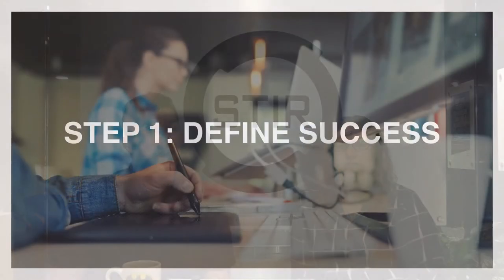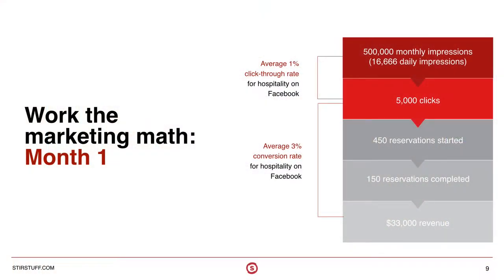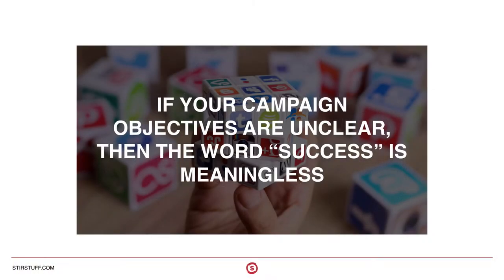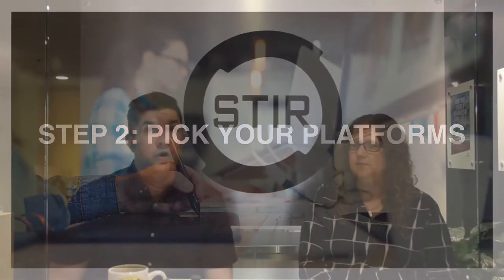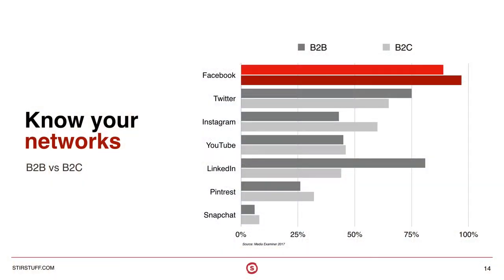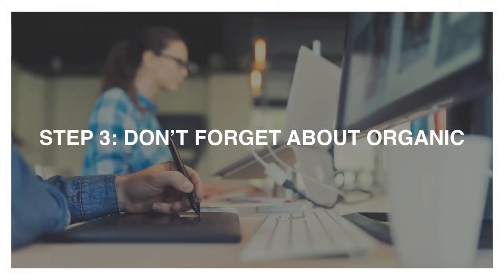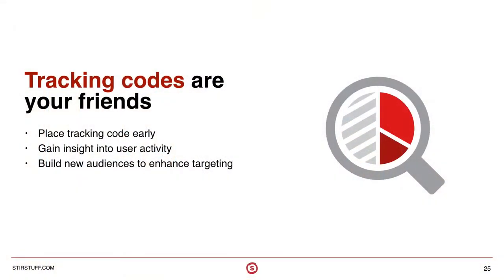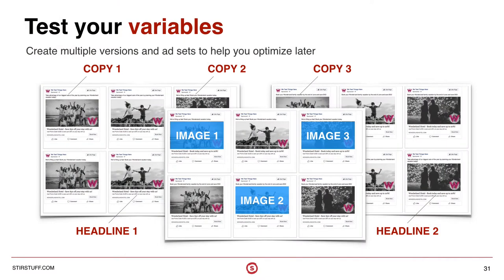How to Integrate Your Paid Social Media Campaigns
Do you feel overwhelmed when planning, managing or optimizing social media ad campaigns across multiple channels? We’ve broken down STIR’s process for successful cross-platform social ad campaign integration and are excited to share it with you.